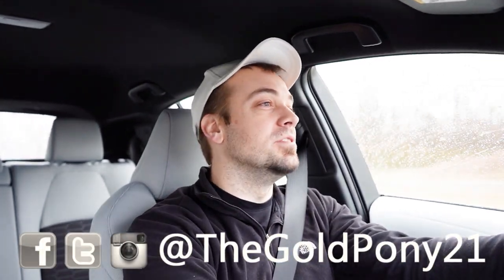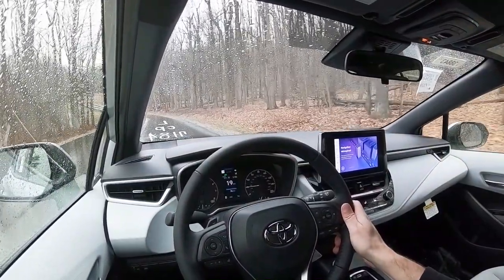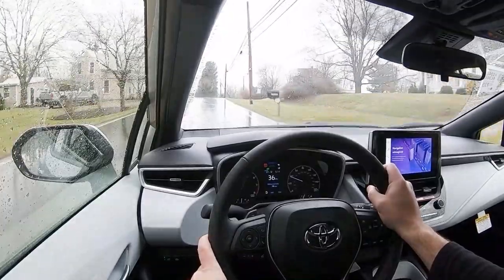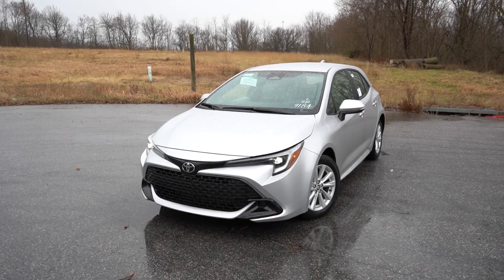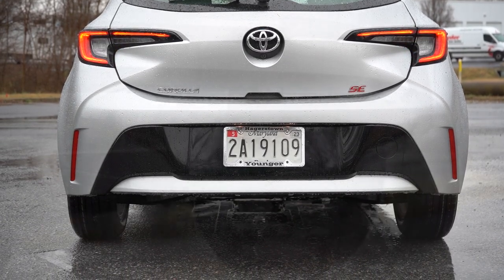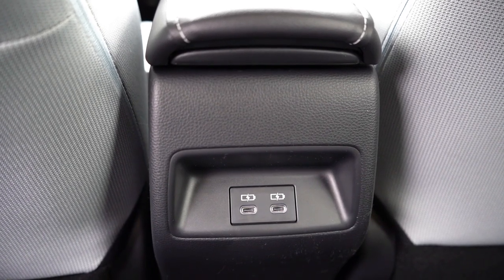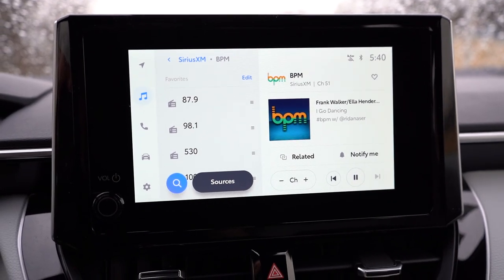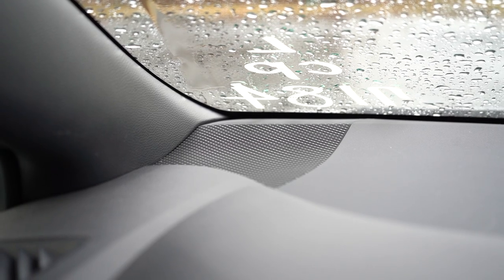2023 Toyota Corolla Hatchback Review | BIG Changes for 2023!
In this video I'll go for a test drive & completely review the NEW 2023 Toyota Corolla Hatchback! I'll test out acceleration, braking, seering feel, cargo space, rear legroom, sound system, exhaust clip & much more!

Big thanks to Younger Toyota in Hagerstown, MD for allowing me to check out the NEW 2023 Toyota Corolla Hatchback! For more information on their inventory please feel free to visit their website below!